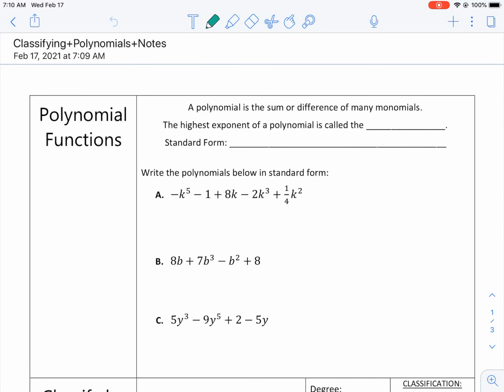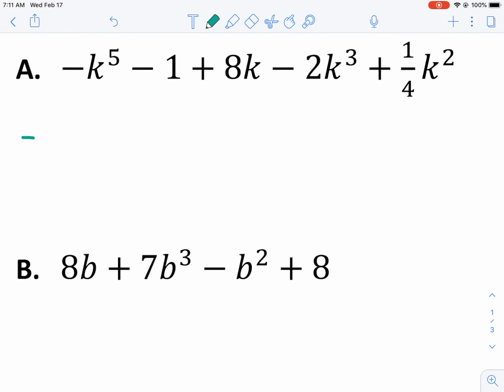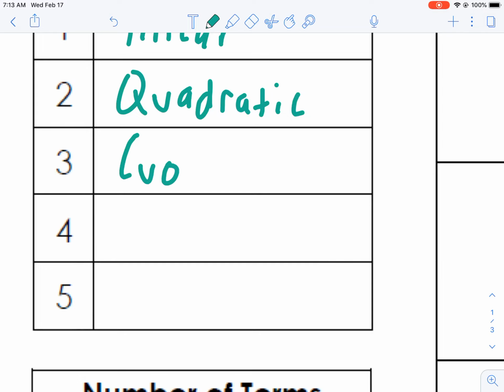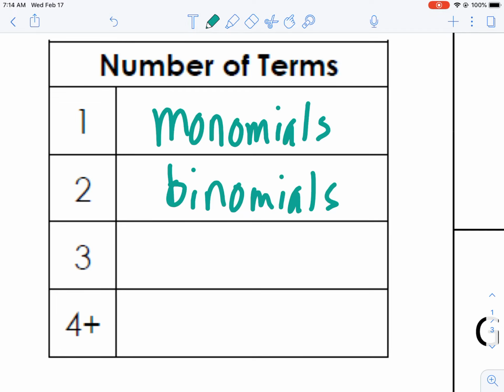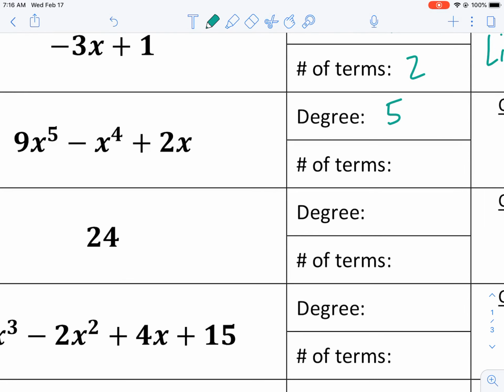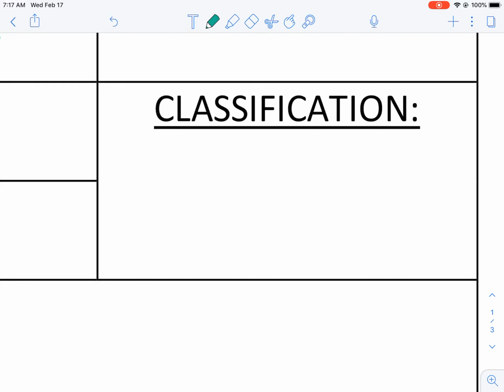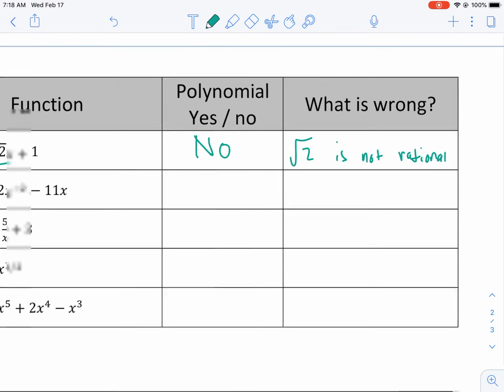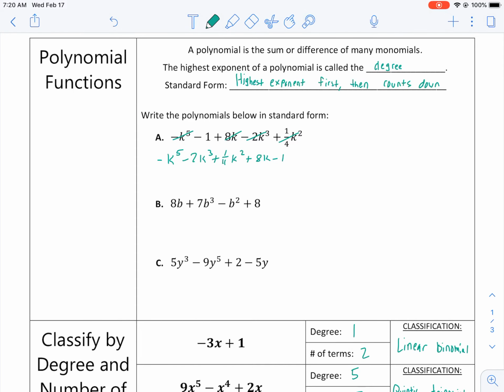(Algebra II) Classifying Polynomials